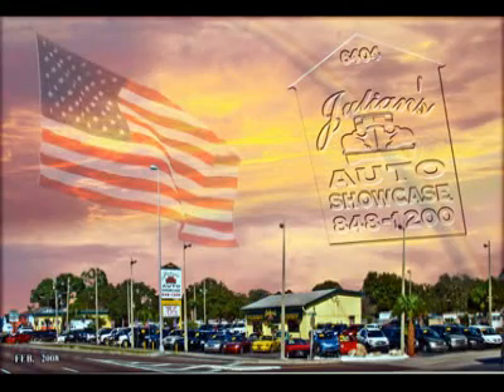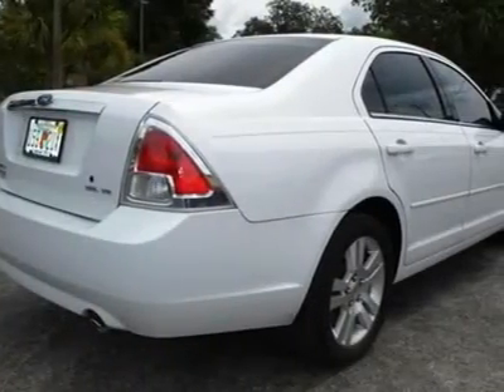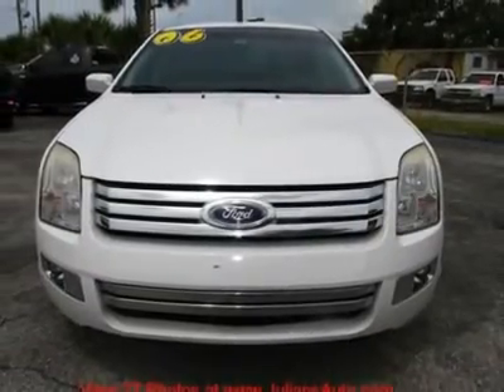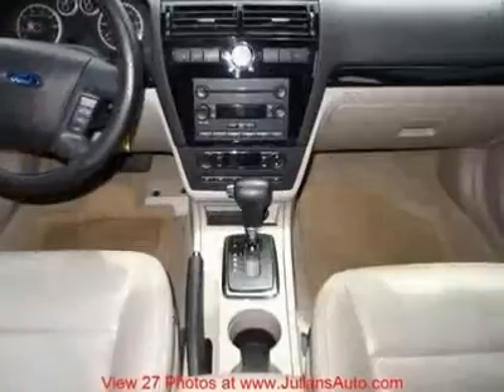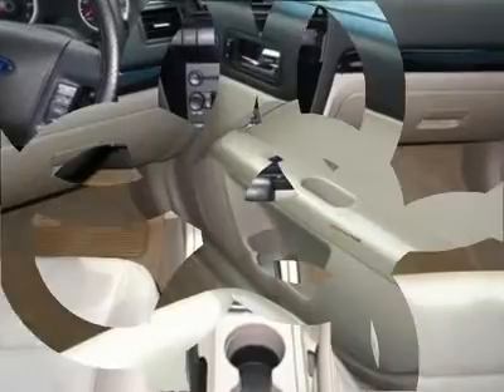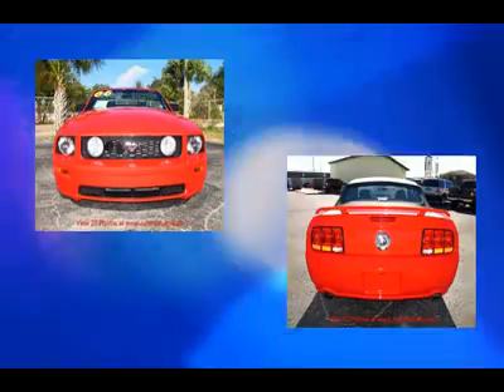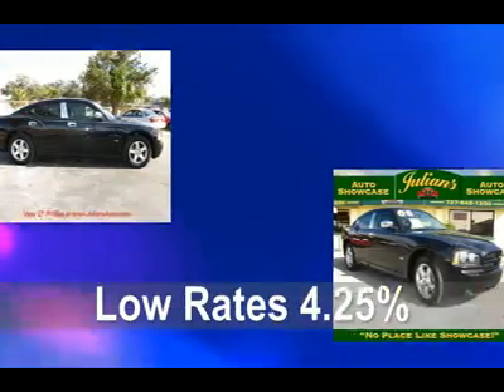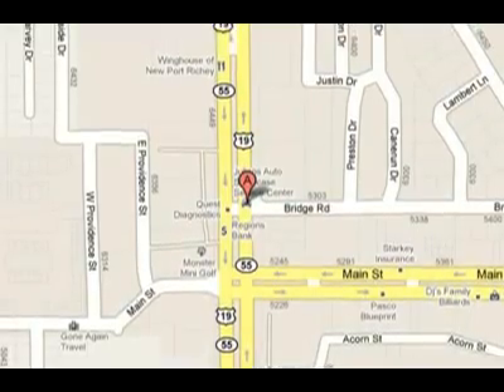2006 FORD FUSION New Port Richey, FL C188583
2006 FORD FUSION New Port Richey, FL
Stock

Julians Auto Showcase
6409 US Highway 19

REDUCED!  Welcome to Julian's Auto Showcase virtual online tour... We present to you this 2006 Ford Fusion SEL Edition, Great Color combo, white exterior and mint beige interior.  This vehicle has been Carfax certified... The detailed vehicle history report shows this well cared for vehicle was not involved in any accidents, is actual mileage, and carries their buyback guarantee.   Extremely fuel efficient... Fantastic city as well as highway MPG( miles per gallon.) This gas saver has plenty of room and a powerful little engine. Don't miss a great deal like this one, and save money at the pump!    FINANCING FOR EVERYONE! GOOD CREDIT BAD CREDIT OR NO CREDIT!  Call or come by today... Located at 6404 US HWY 19 NEW PORT RICHEY, PASCO,  FL, 34652    Thanks for looking and we look forward to doing business with you.. Prices do not reflect tax, tag, title or dealer service fee, price may be adjusted due to work performed on or market conditions of the vehicle.